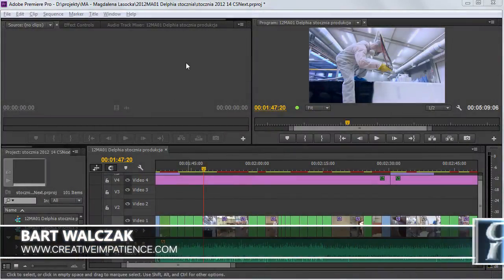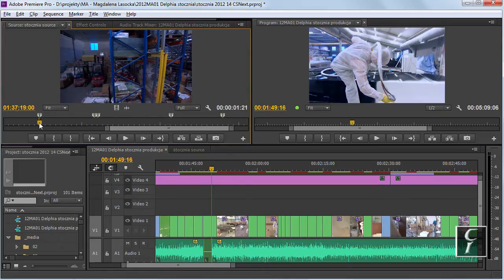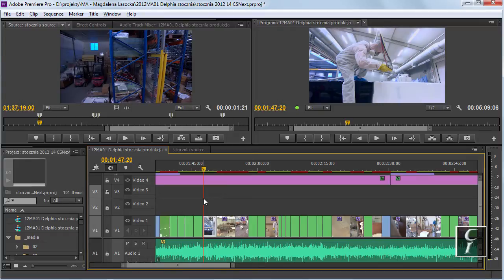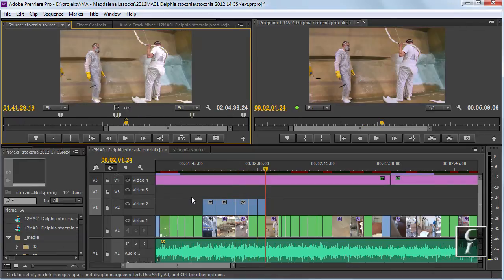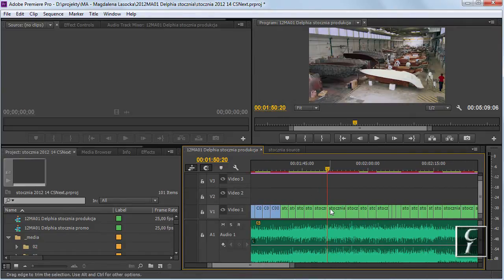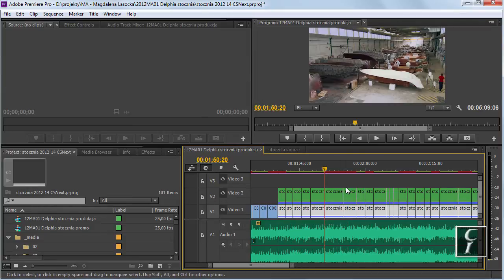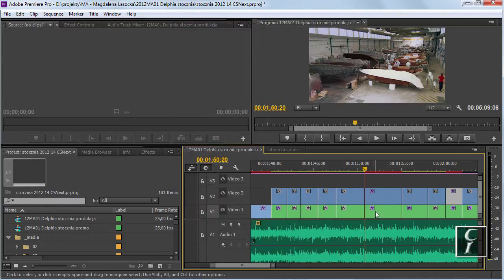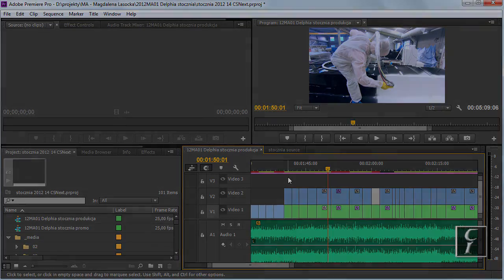NAB 2013 Premiere Pro Special - KEM Roll and a multicam trick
A short demonstration of the KEM roll feature in the next version of Premiere Pro and a trick showing how to "unnest" clips using new Multi-Camera functionality in Premiere Pro.